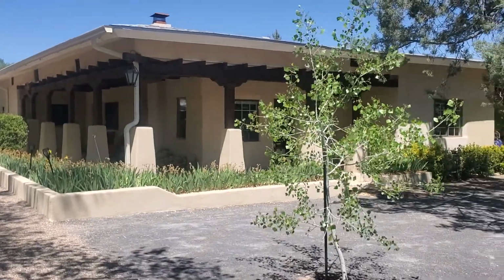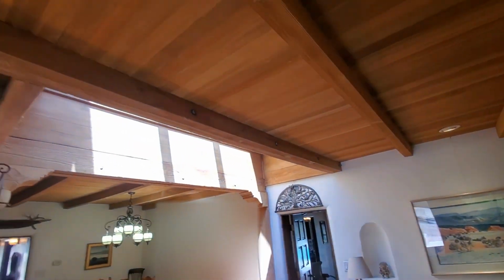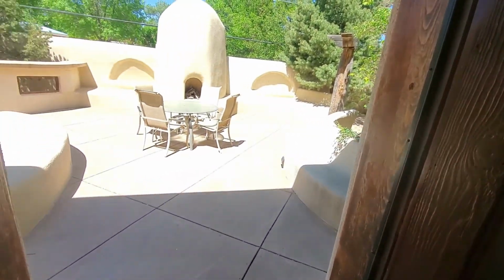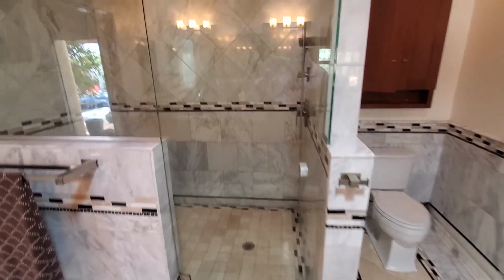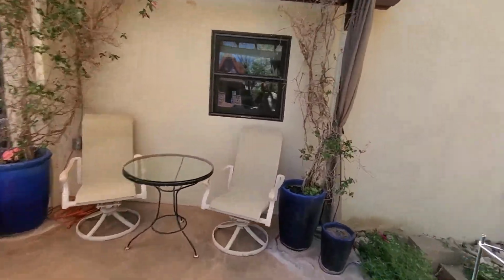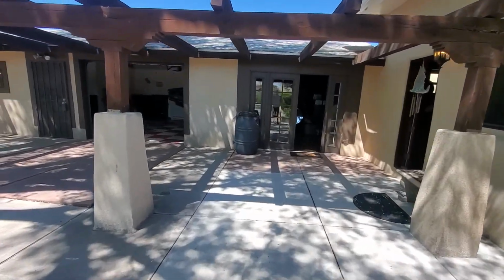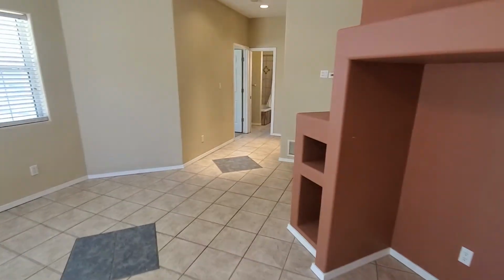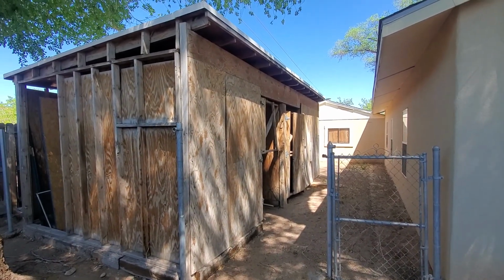House For Sale - Multi-Generational 729 Adobe Road NW, Albuquerque, NM, 87107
Here’s a rare opportunity to take a step back in time and own a little piece of Albuquerque history.  This uniquely elegant, turn-of-the-century, multi-generational pool home is nestled beneath mighty cottonwoods and is constructed out of 18” thick hand-honed “Terrone” Adobe. The main home, built in 1930, features a split bedroom floor plan and has been lovingly maintained and updated. You’ll enjoy coming home to your cathedral skylight, chef-inspired KitchenAid kitchen and spa-inspired marble clad primary en-suite.  The original oak floors are perfectly flanked by the rough sawn oak ceilings and beams.  The square footage includes a 2002, 1200 sq ft 2bed 2 bath full-kitchen guesthouse.  The 1 acre of walled and fenced land comes complete with a newly resurfaced heated gunite pool, meditation pagoda, waterfall, putting green, horse stables, volleyball court & basketball court, as well as, an abundance of fruit bearing trees and plants to include; grapes, strawberries, raspberries, oregano, pears, peaches, cherries, quinces, apples and pomegranates.

MAIN HOUSE:

3 Bed – 2.5 Bath – Office – 2 living rooms – large laundry

Roof 2 years old asphalt shingle.   Horse Stall Roof – 2 years old TPO – Garage Roof 2010.

Heating:  Radiant baseboard water.  3 Heat Zones.  Furnace is located beneath the dining room in the old root cellar, and inadvertently heats the floors from below.  Garage area is heated with electric baseboards, but not air conditioned.

Cooling:  Central A/C – Heat Pump

Appliances – Replaced 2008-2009 – Dryer is gas, but there is a 220 outlet available.  Ovens are electric, upper is convection.  Gas stove has a down vent that vents to the garden west of the front door.

Ceilings – Original Oak and Beams

Split doors – From the Alvarado Hotel, ABQ.  Hotel was the historic overnight stop for Amtrak torn down approximately 30 years ago.

Family Chapel – The south half of the kitchen was at one time the Family Chapel.  The door to the coat closet by the front door was the original entry door to the chapel.

The laundry, ½ bath and hallway leading to the outdoor kiva area was added on prior to the current ownership.

All gas pipes under/in the main home have been replaced.

Outdoor kiva fireplace is stubbed out for gas.

Outdoor grill is natural gas.

House is on city water, but also has a well.  Access is under the gazebo deck N of the center pond.

Entire property is on drip system.  Garden beds along the front covered patios are operated by the 3 foot vertical handles in the gardens.

Gate Opener – Commercial Grade.  Can be opened with remote, cell phone app, or landline.

Pool –  DE Filter, Gas Heater, New gunite and tiles within the last 2 months a the same time, the in-pool hot tub was removed.  This was done because the tiles in the hot tub section had to be replaced annually due to winter-time temperature fluctuations.

GUEST HOUSE:

Built 2002

Roof – believed to be original.  Seller’s roofer inspected the roof and found no issues.

Heat – Forced air furnace.

Cooling – Evaporative - Central